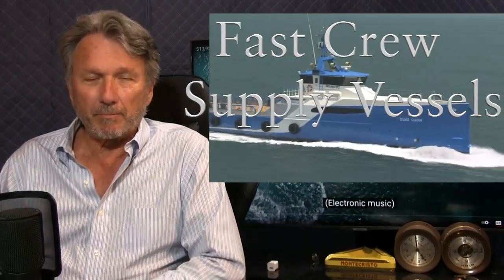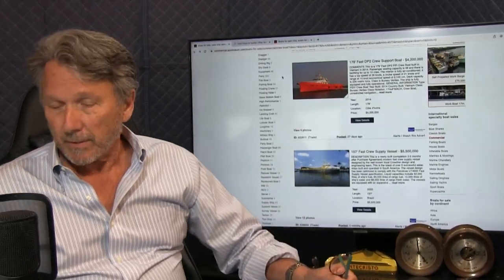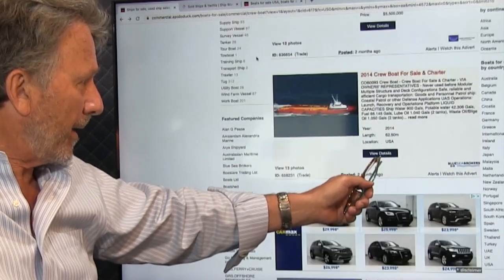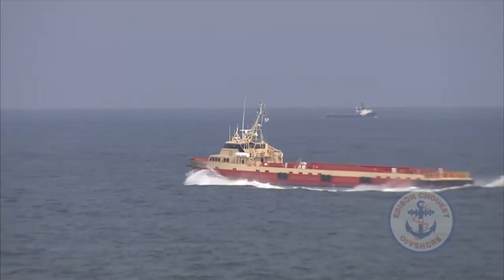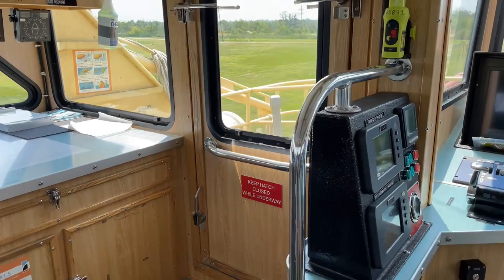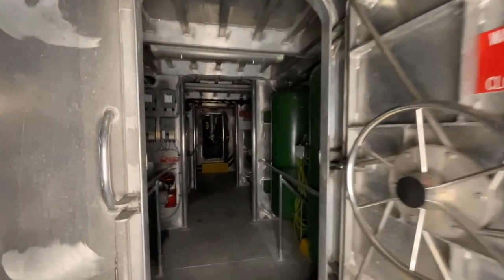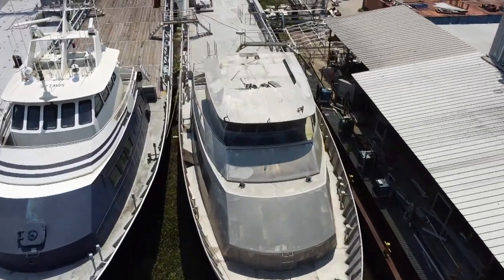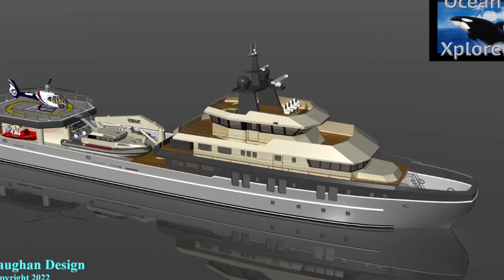Conversion of Fast Crew Supply Vessels for Yacht Support or Expedition/Explorer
U.S. BUILT   150ft to 214 ft
UP TO 29-KNOTS , with economy cruise at 12 knots at 50 gph
SHALLOW DRAFT, Hamilton jet-drive option.
CAT POWER
UNDER 500 GT

Configure for your Mission:
      Island Cruising
     Yacht Support
     Sporfishing
     Treasure Hunting

     Up to 6,000 nm range
     30+ Days Endurance
     Dynamic Positioning (DP2)
Bring all the Toys:
     Submersible or ROV’s
     ATV’s and Bikes
    Helicopter
     Tenders
     Flats Boats
     Sportfisher
Interior spaces for:
     6 Guest Cabins & Salons
     Walk-in Refrigeration
     Gym / Spa / Sauna Gaming Room / Theater